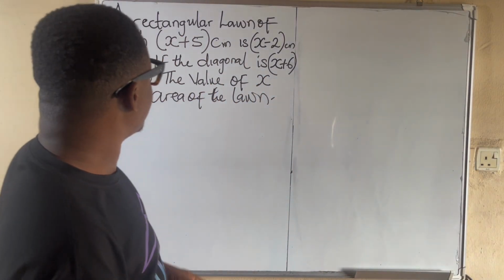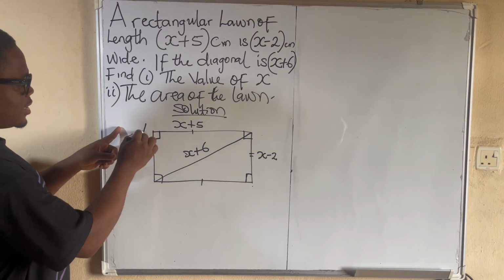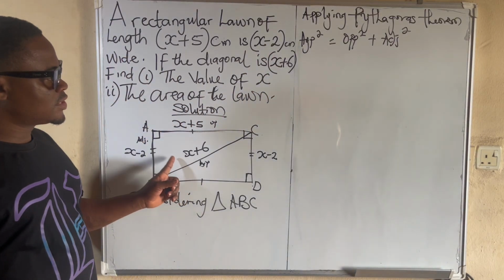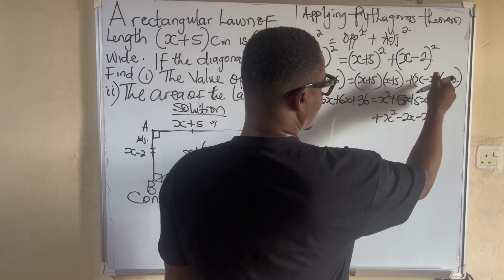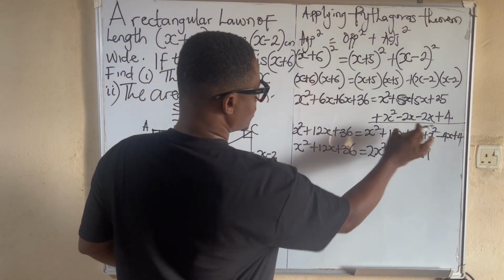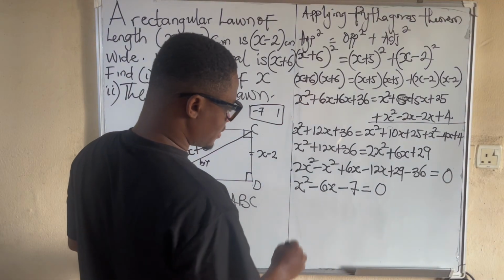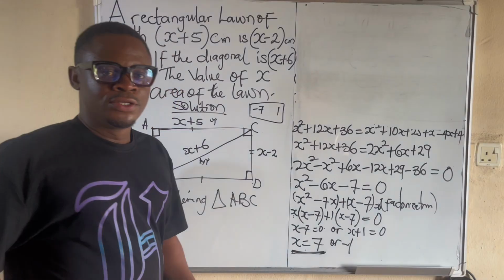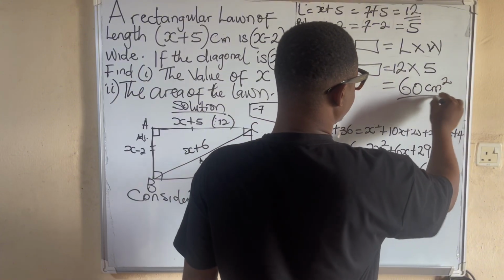Word problems in geometry involve Pythagoras theorem and quadratic equations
Quadratic equation
Pythagoras theorem
Measuration